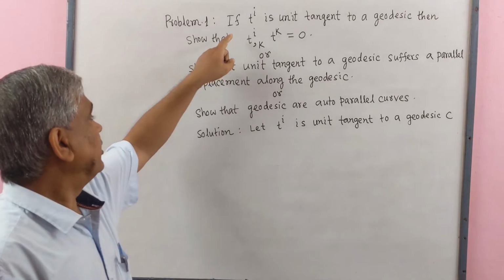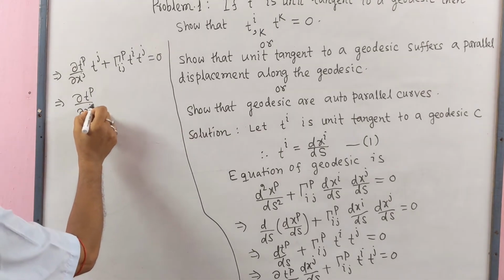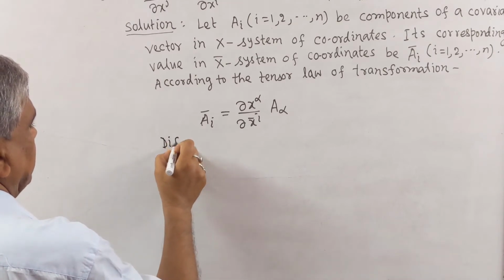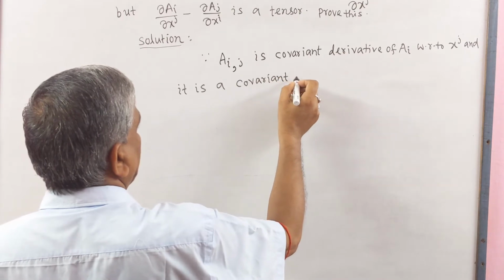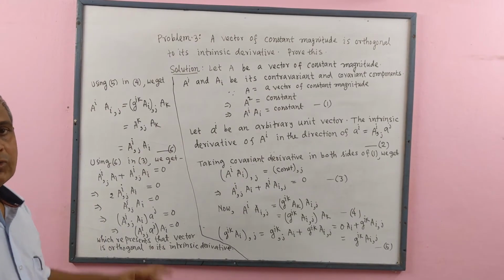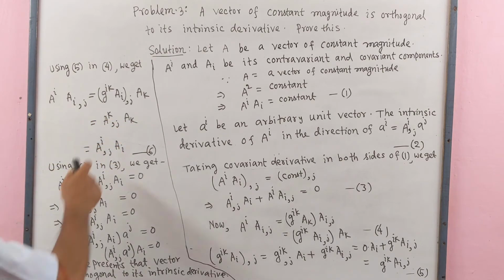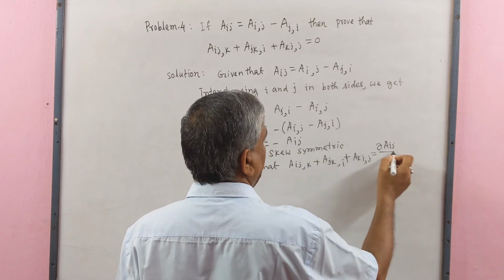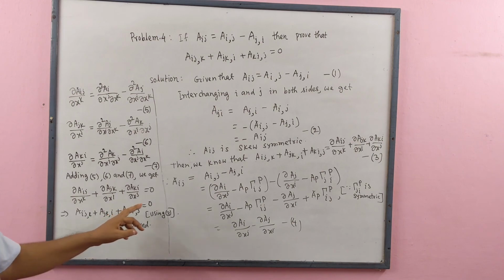Tensor Analysis, Lec-21(problems on Curl, Parallel Displacement, Intrinsic Diff.), by Dr. D.N.Garain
This lecture contains Problems on Covariant Derivative, Curl, Parallel Displacement and Intrinsic Derivative of Tensor Analysis.